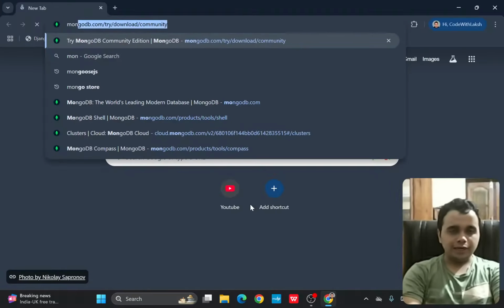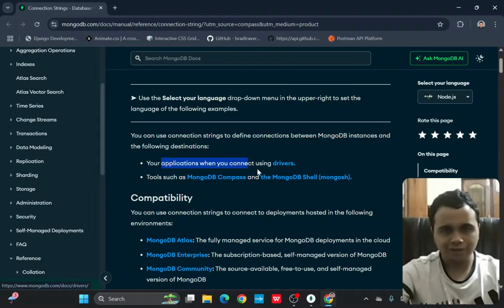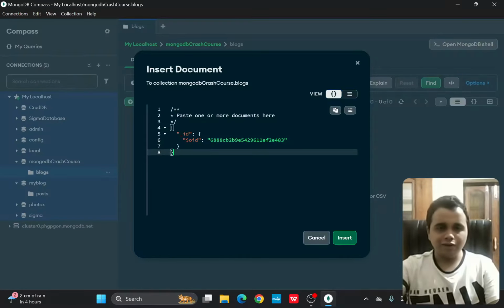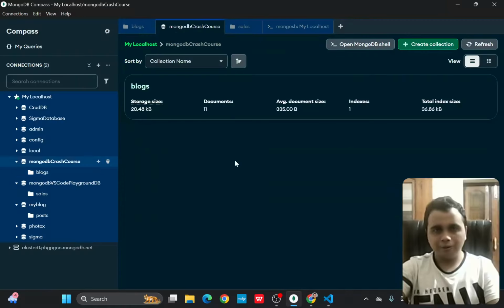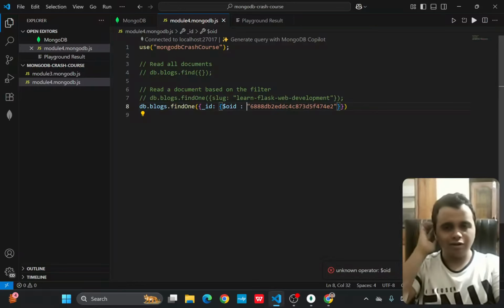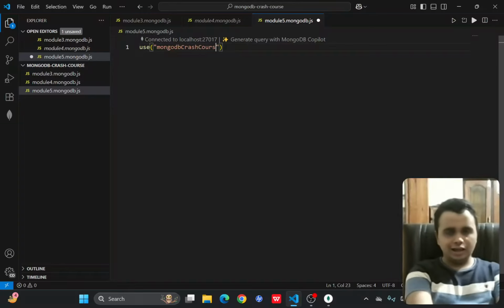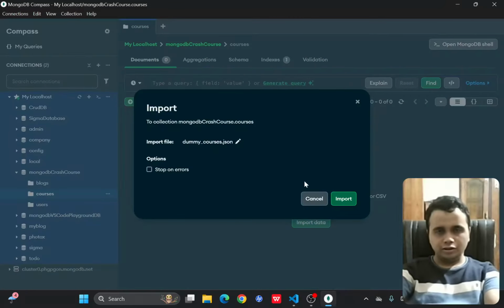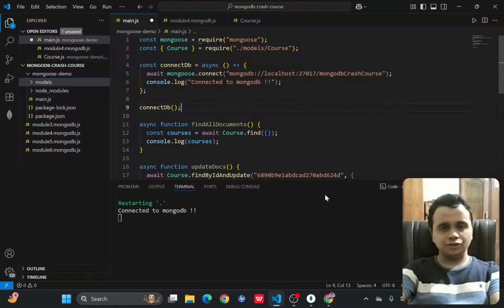MongoDB Crash Course [2025]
Modules:
00:00:00 - 00:00:05: Intro
00:00:05 - 00:08:28: Module 1 - Introduction & Installation
00:08:28 - 00:21:55: Module 2 - MongoDB Compass Tour
00:21:55 - 00:38:18: Module 3 - Inserting Documents
00:38:15 - 00:58:17: Module 4 - Reading Documents
00:58:17 - 01:07:07: Module 5 - Updating Documents
01:07:07 - 01:11:39: Module 6 - Deleting Documents
01:11:39 - 01:22:57: Module 7 - MongoDB with NodeJS
01:22:57 - 01:23:03: Outro